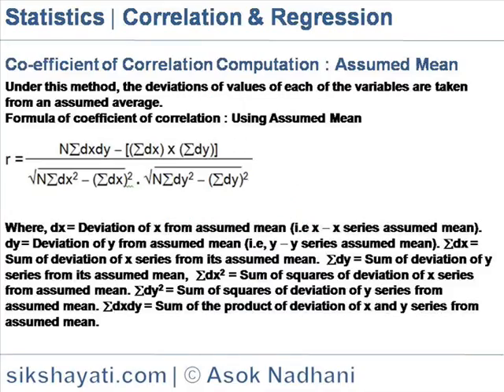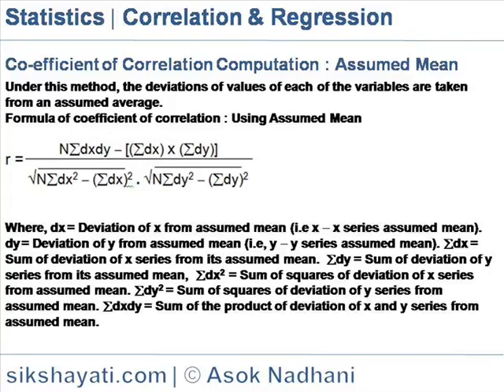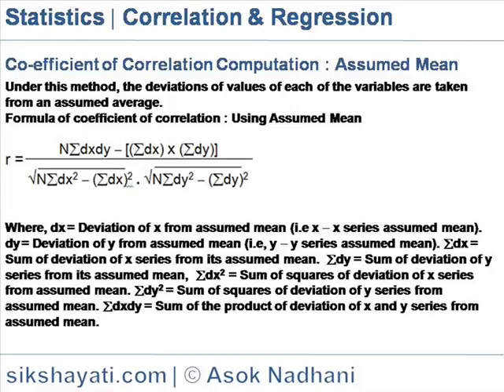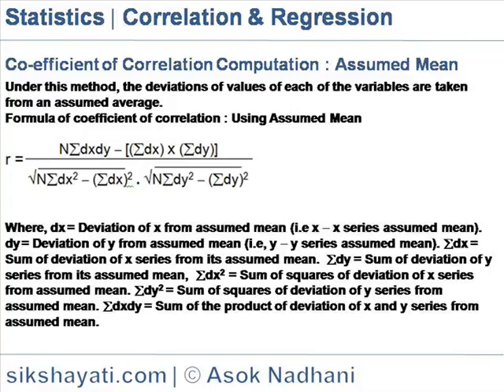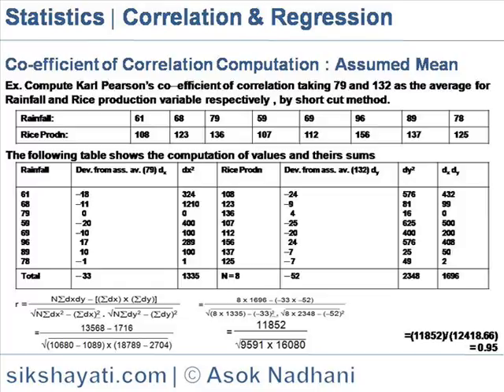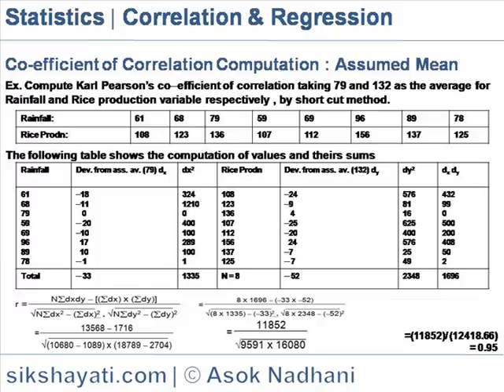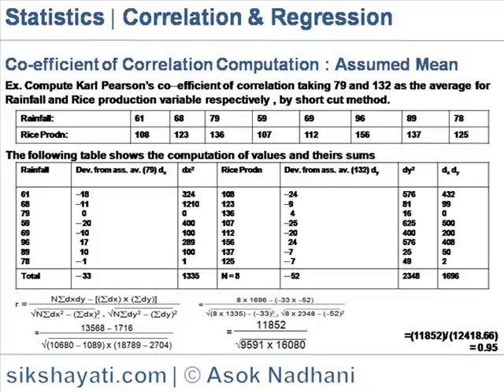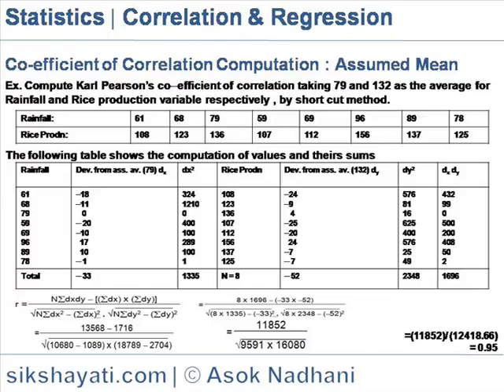Correlation Co - efficient Measurement by Direct Method & Assumed Mean | Spearman Rank Correlation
Explains the concept of  Regression and Correlation Regression,  Various type of Regression like Positive & Negative Correlation, Linear & Nonlinear Correlation, Simple or Partial  or multiple Correlation. Methods of  Measures of Correlation &  Degree of Correlation. correlation coefficient Computation by
Karl Pearson’s Co-efficient by Direct Method & Assumed Mean, Spearman’s Rank Correlation, Computation of Correlation Concurrent Deviation, Simple & Multiple Regression Analysis,Total & Partial Regression Analysis, Regression Analysis by Algebraic and Graphical Method, Algebraic Regression Analysis by Normal Equation & Deviation Method, Regression Analysis - Deviation from Actual Means - Coefficient of Regression